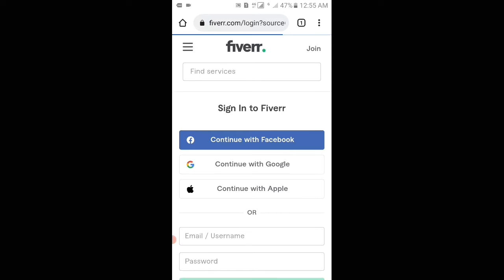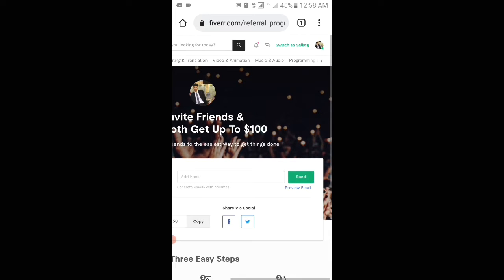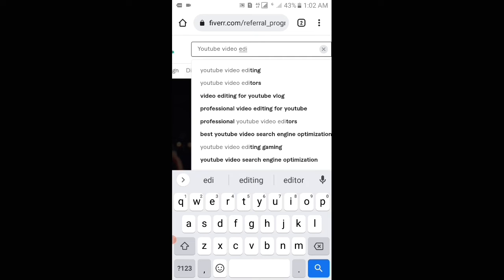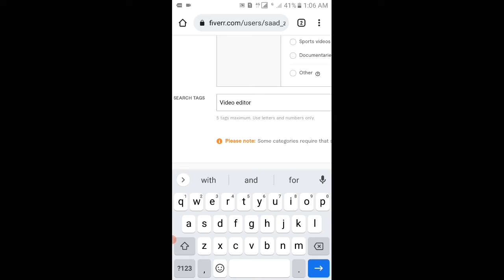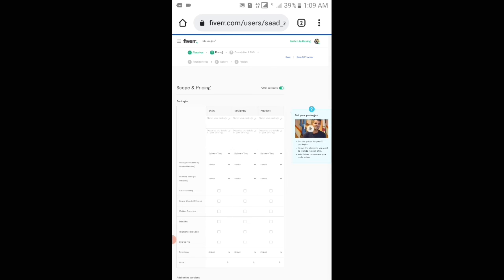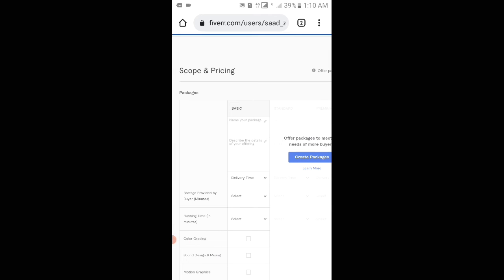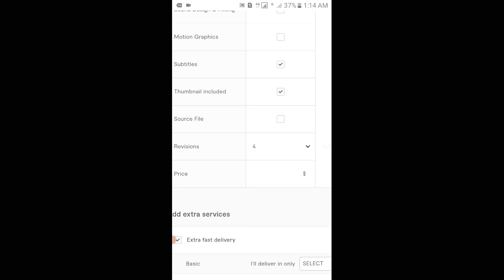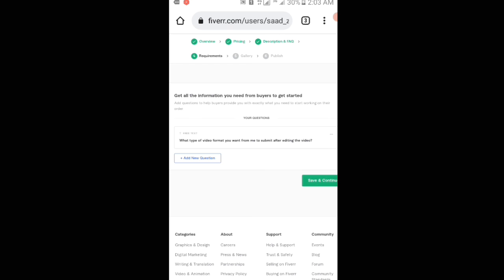How to create gig in fiverr using your smartphone as well how to do fiverr gig SEO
Hi, viewers in this video I am going to show you how you can create gig in fiverr using your smartphone. I will also show you how you can do SEO of your fiverr gig also. So, viewers watch this video till the end.